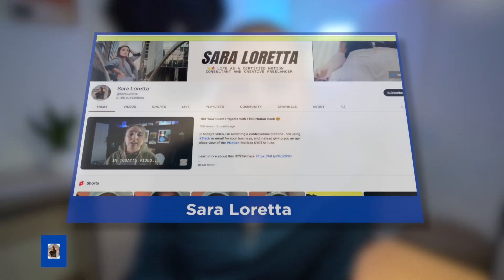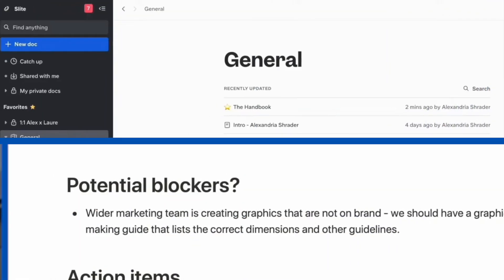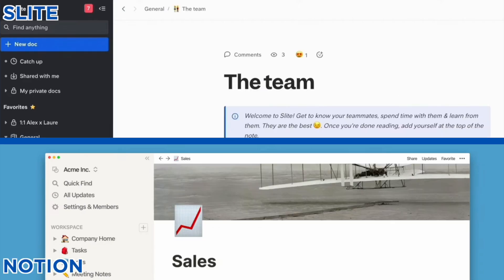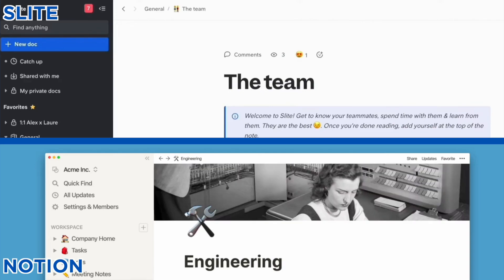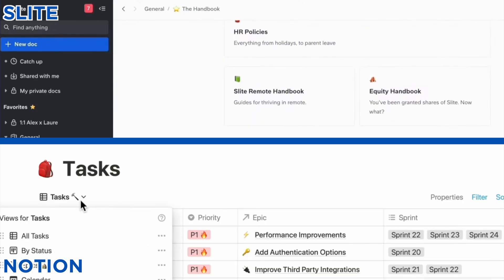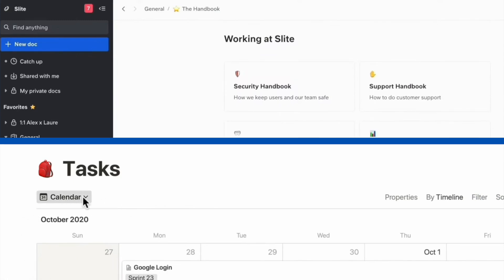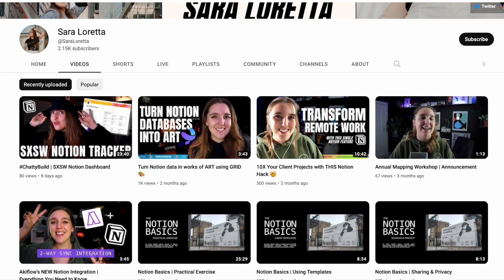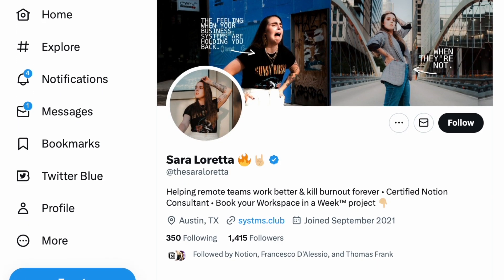Slite v Notion: Which Tool is Better for Project Management?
Stop doing busywork! Try Bento Focus Find the best productivity tools with our

Sara Loretta compares Slite and Notion for project management. Slite has a simple interface while Notion allows for more customization. Pricing options are discussed. Both are great choices. Watch the video to determine which is the best for your needs.

- Sara became associated with Slite after the video, this is her perspective.

⏰ TIMESTAMPS

00:00 - Introduction
00:45 - Sara's Thoughts
04:20 - Real Reasons Why Slite
05:32 - Catchup in Slite